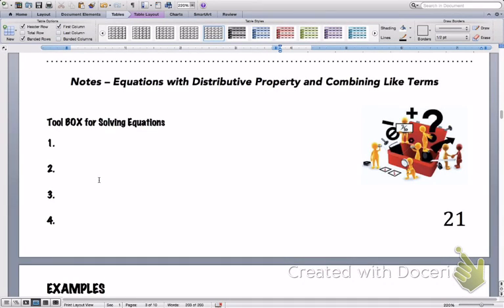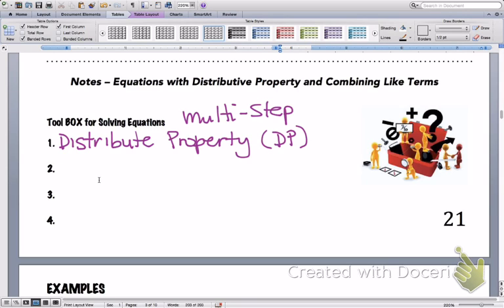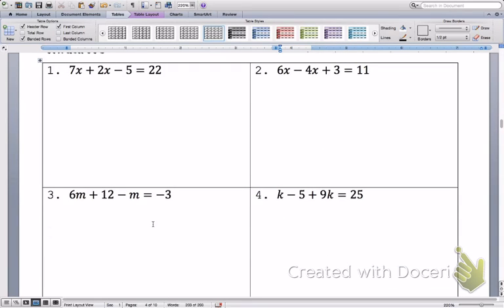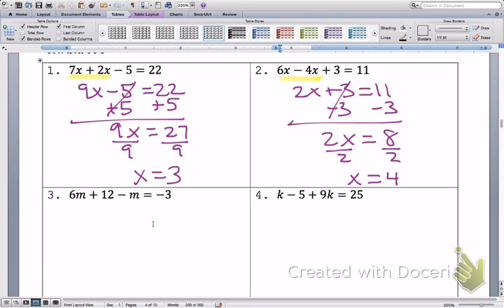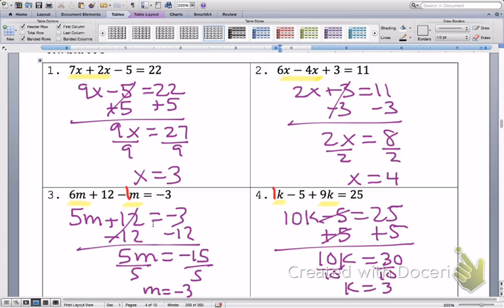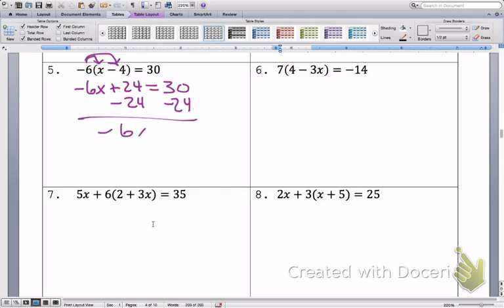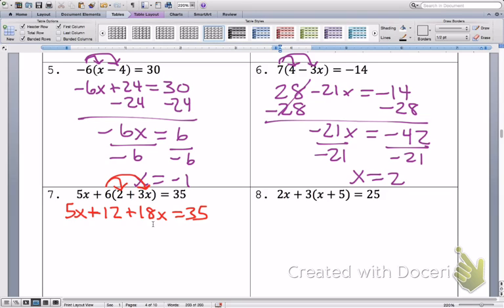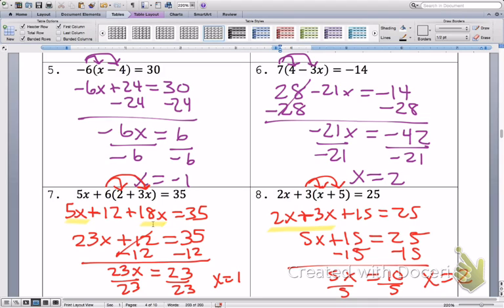Equations with DP and CLT